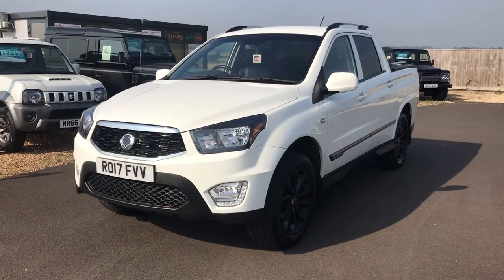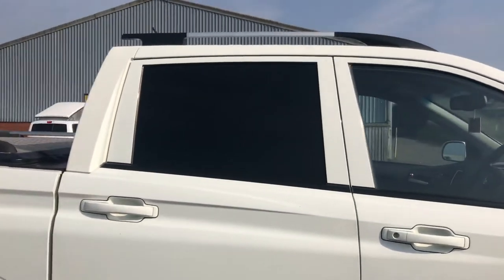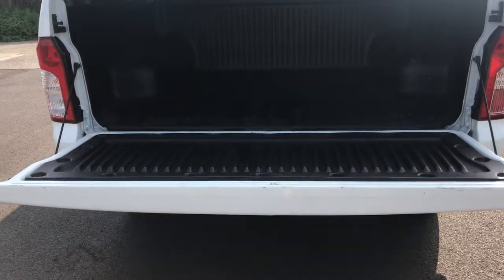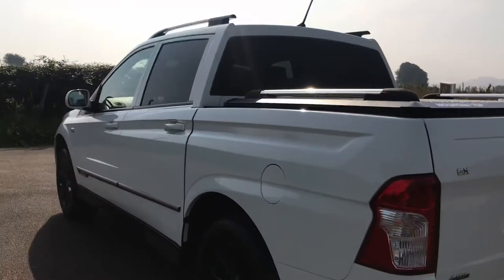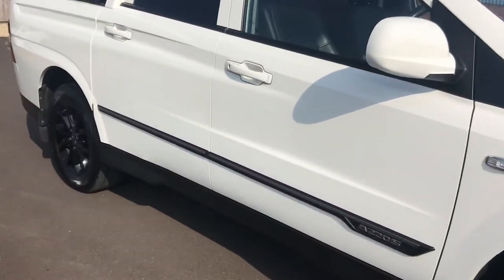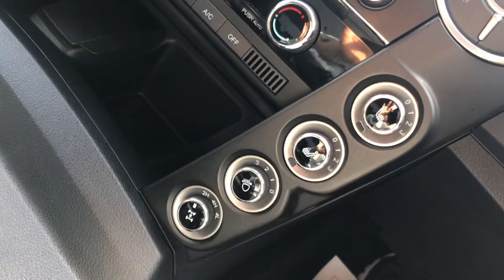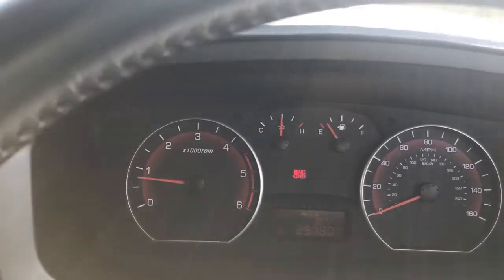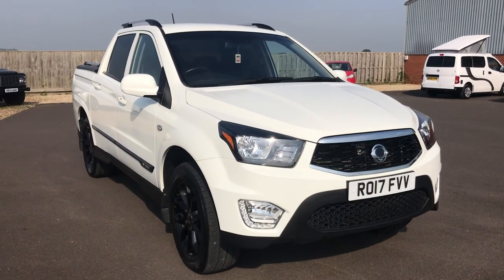SSangyong musso EX pickup for sale